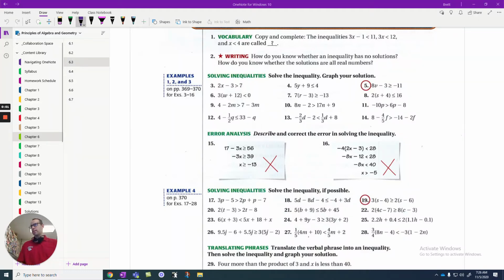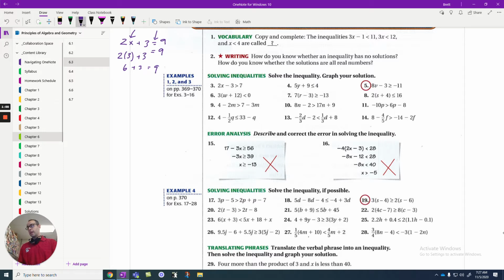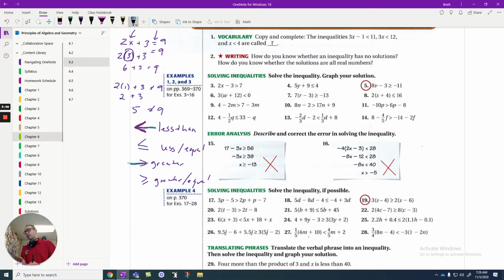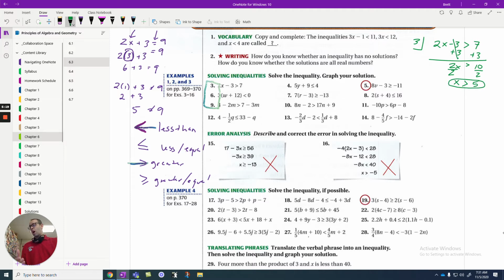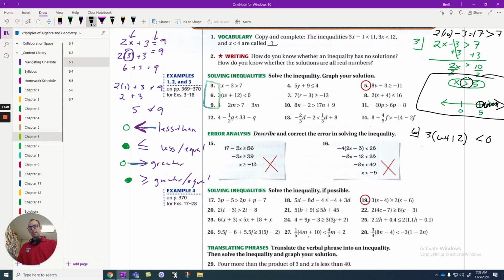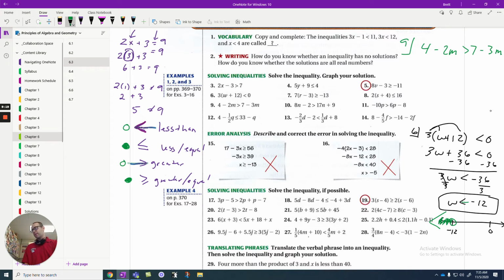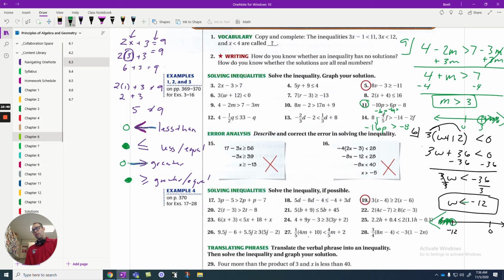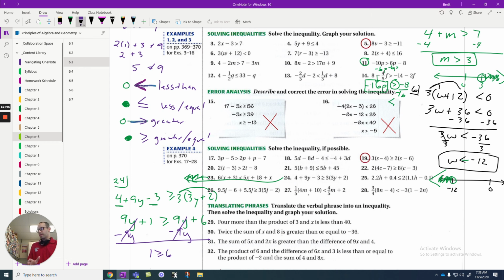6.3 Principles Notes